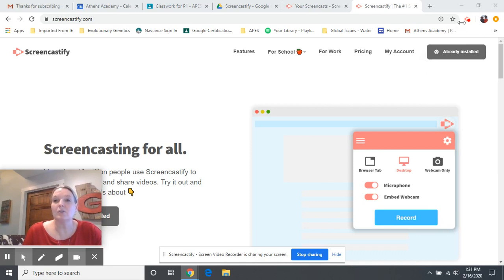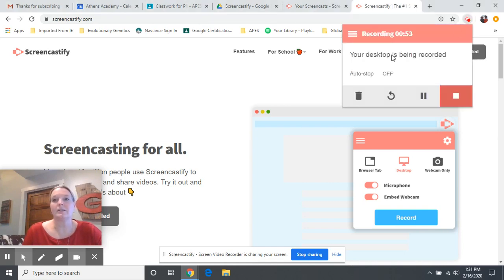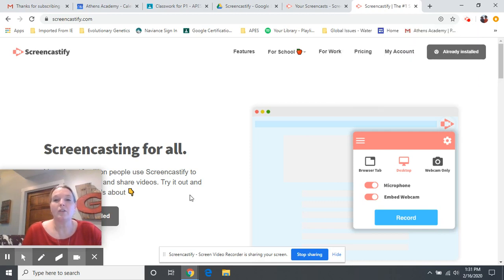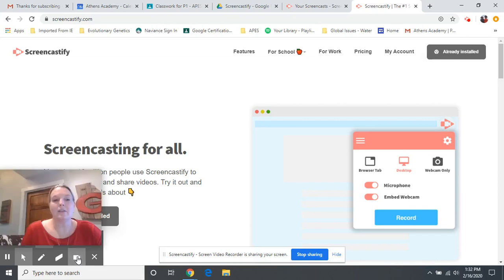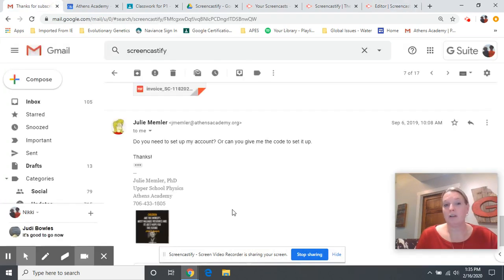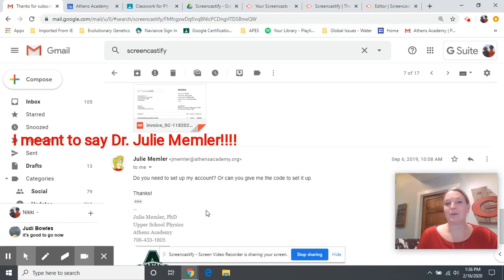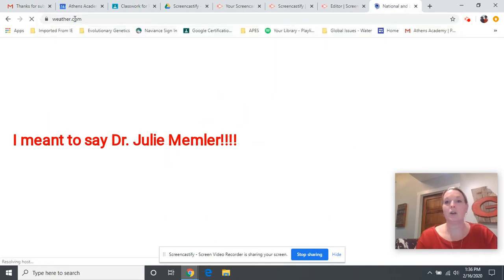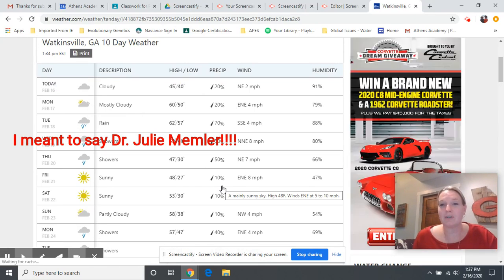200215PeerEdited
Screencastify Peer Review Session